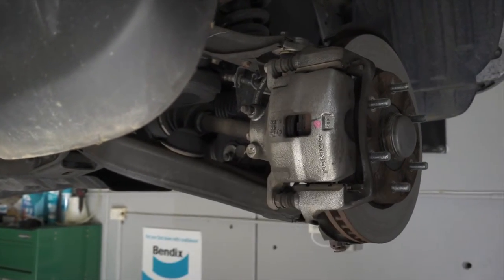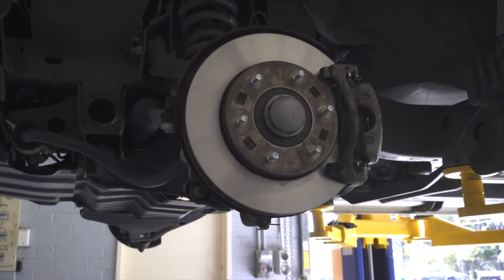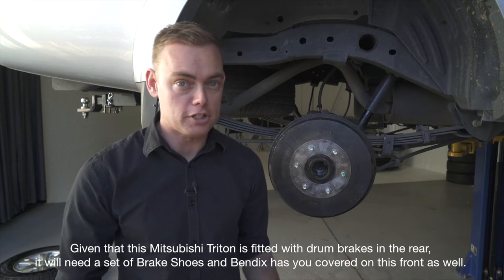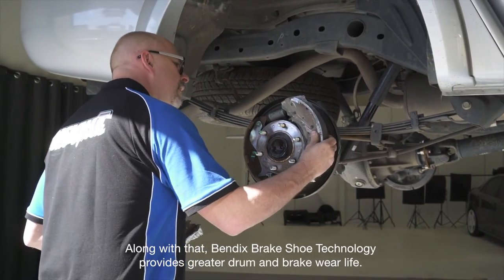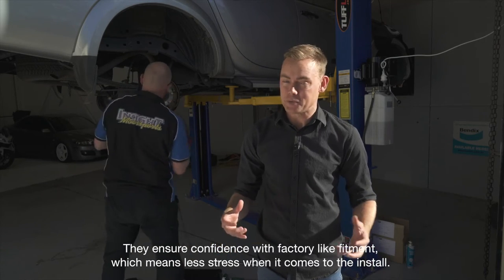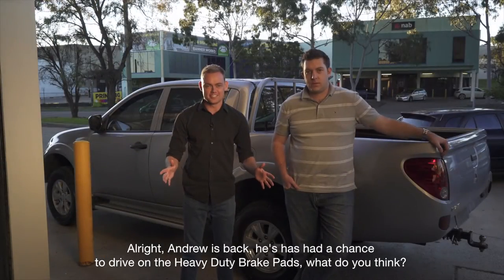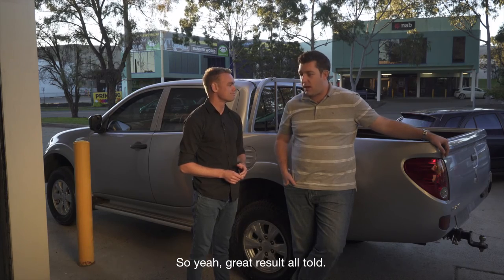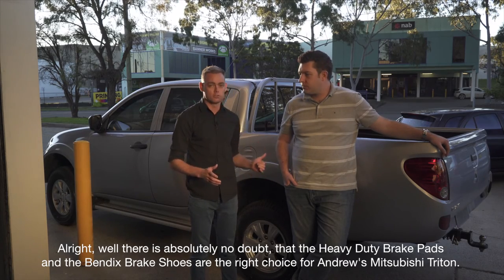Best Brake Pads Mitsubishi Triton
In this episode of Bendix TV we recommend a braking solution that will suit Andrew and his Mitsubishi Triton.

The Bendix Heavy Duty brake pads are ideal for those who find themselves in load carrying situations and demand heavy duty performance. They have been designed for situations involving frequent braking under load, such as towing and have been tested to ensure that you get the toughest brake pads on the market for the job.

Given that this Mitsubishi Triton is fitted with drum brakes in the rear, it’ll need a set of brake shoes and Bendix has you covered on this front as well.